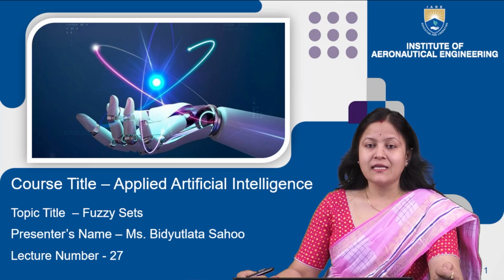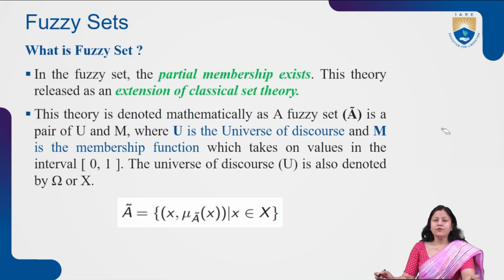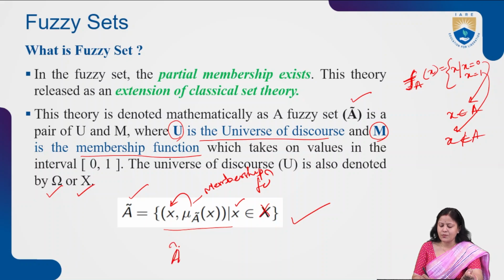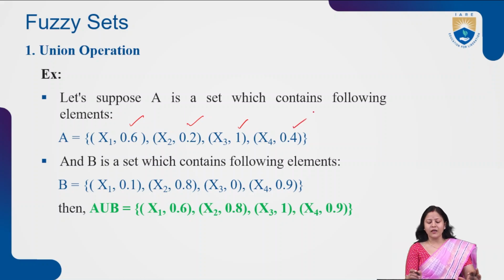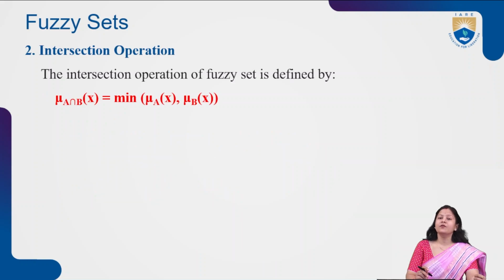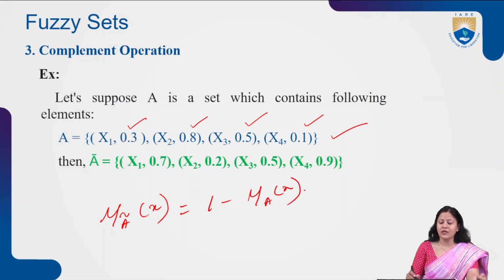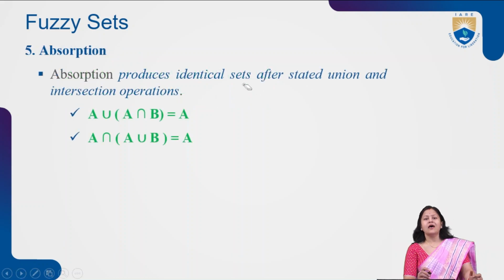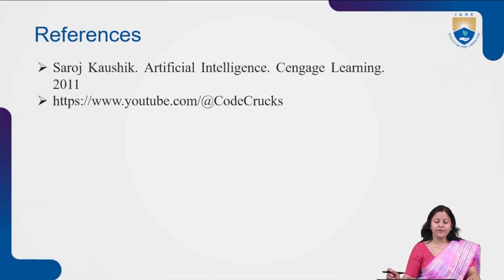Fuzzy Sets by Ms. Bidyutlata Sahoo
Fuzzy Sets by Ms. Bidyutlata Sahoo | IARE

Description: Fuzzy Sets extend classical set theory by allowing elements to have degrees of membership ranging between 0 and 1. Unlike crisp sets where membership is binary (either in or out), fuzzy sets represent real-world scenarios with uncertainty, vagueness, and ambiguity. They are widely used in artificial intelligence, control systems, and decision-making applications to model complex systems more realistically.

Telangana, India.